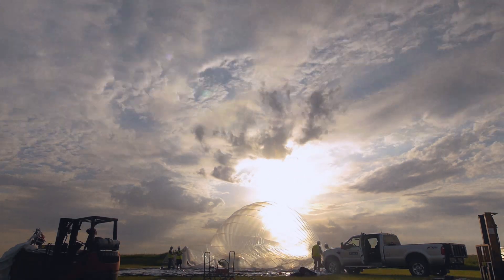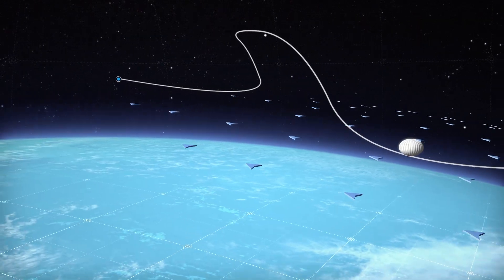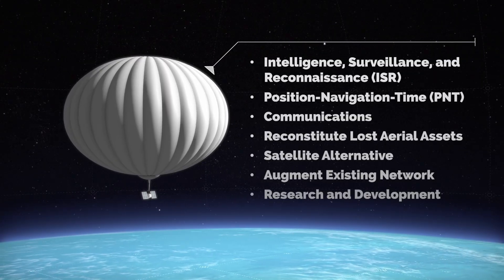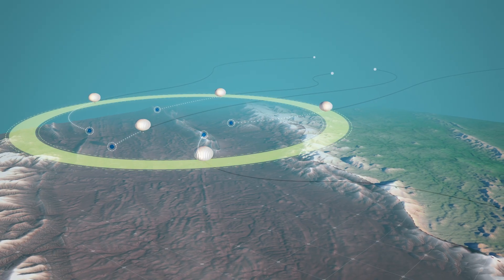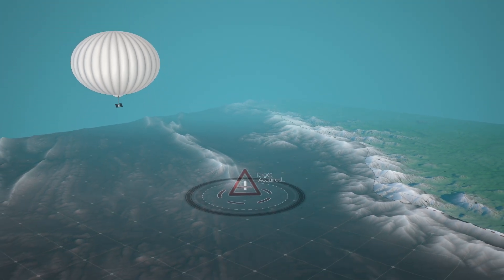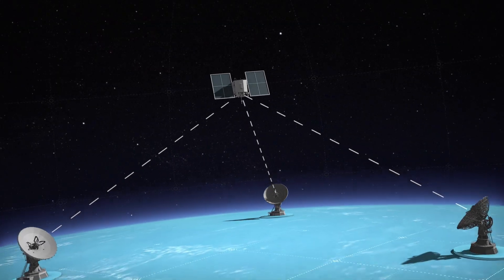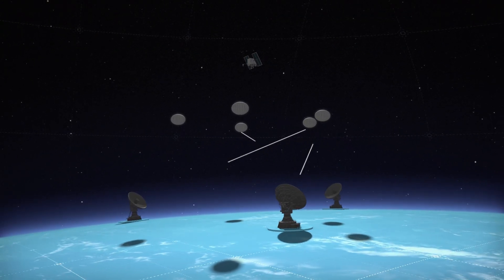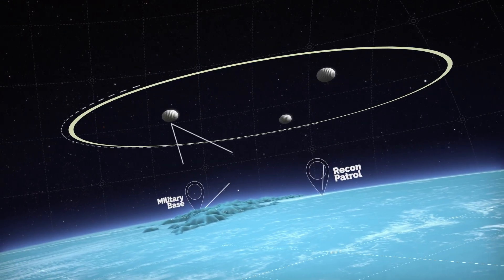Aerostar Thunderhead Balloon System Full Video Updated 1 5 23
Overview of Aerostar Thunderhead Balloon System's ground-breaking navigation, capabilities, and use cases.